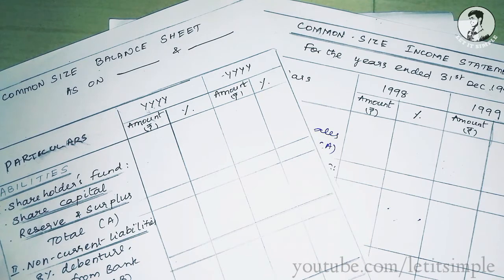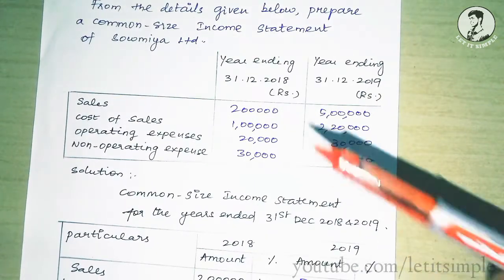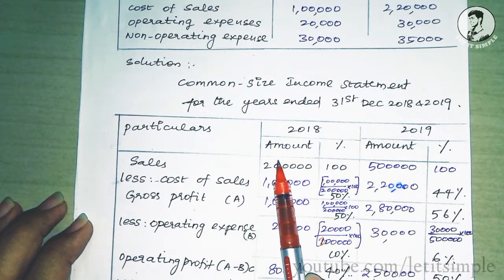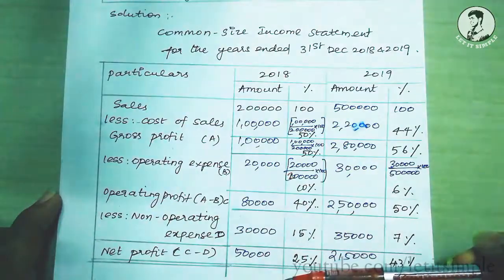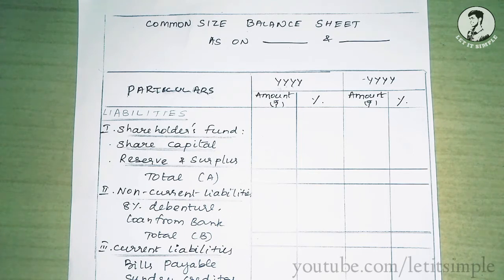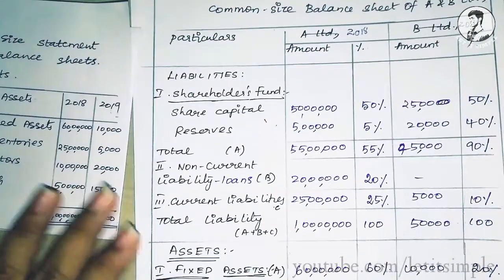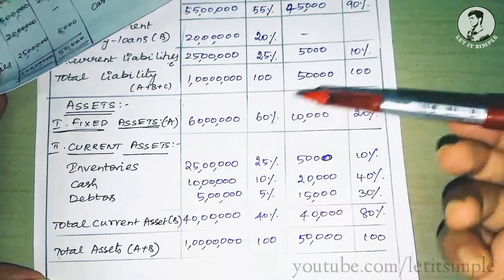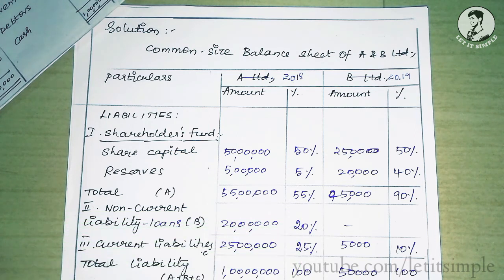Common size Statement | Format & Problems | Tamil | LET IT SIMPLE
Here, we are going to discuss about Common size Statement Analysis along with the Format & Problems which is a tools of Analysing Financial Statement.